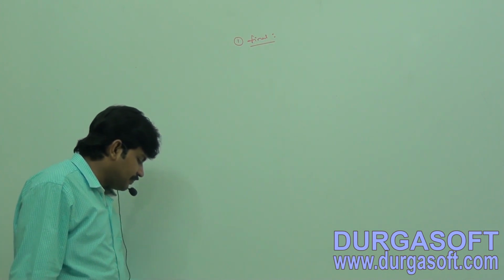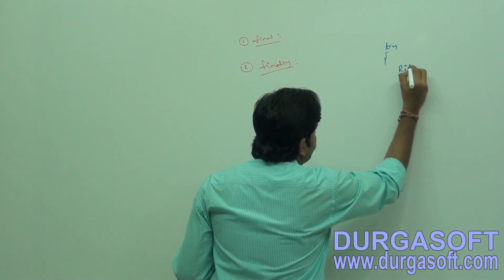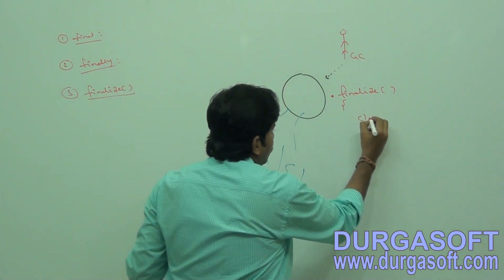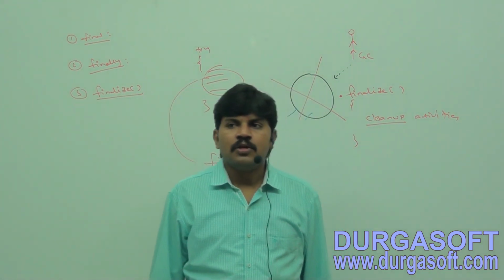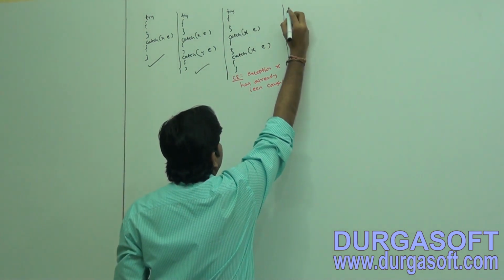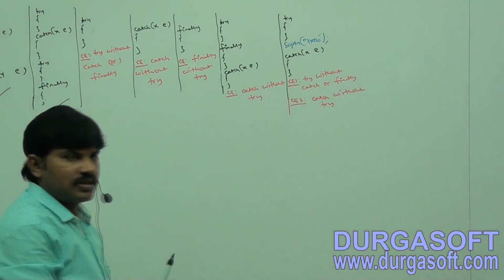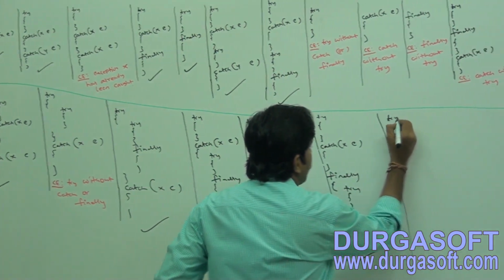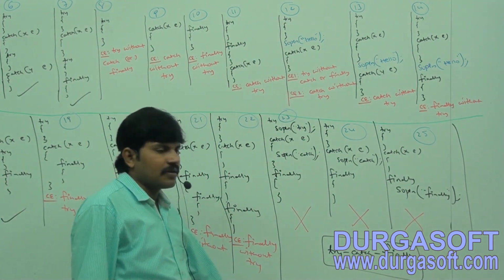Core Java with OCJP/SCJP: Exception Handling Part-4 || finally block